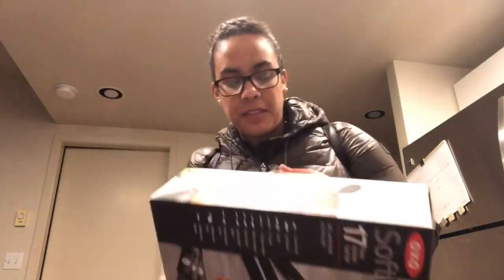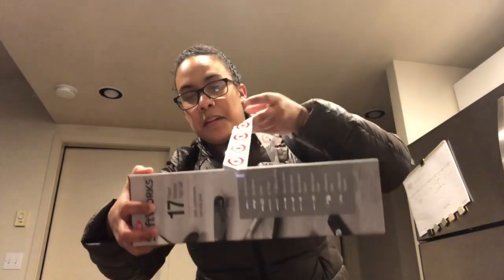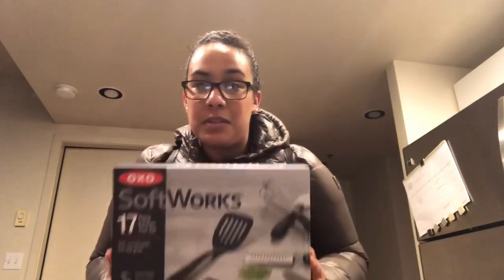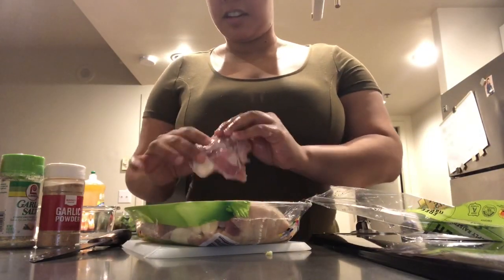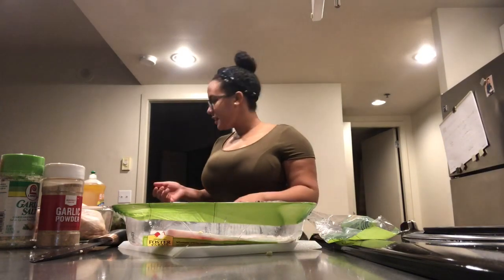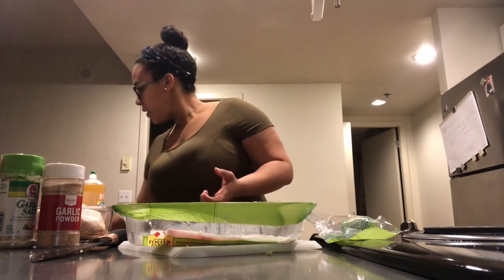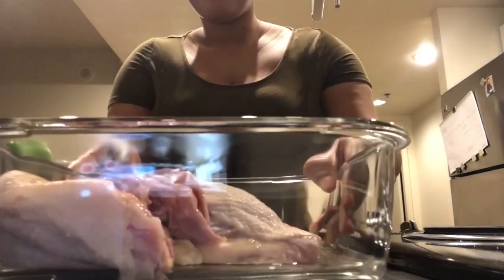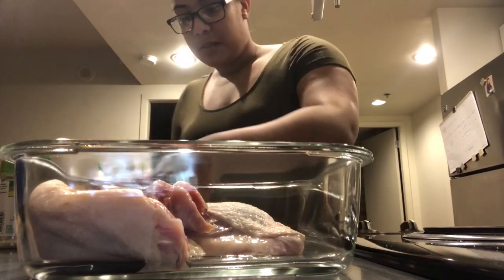FIRST TIME COOKING IN MY APARTMENT | SNOWY IN SEATTLE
Hey fam! This is the beginning of my week. Snowed in Seattle. Made a tummy low-ish carb dinner!

As always, thank you guys for keeping up with me!